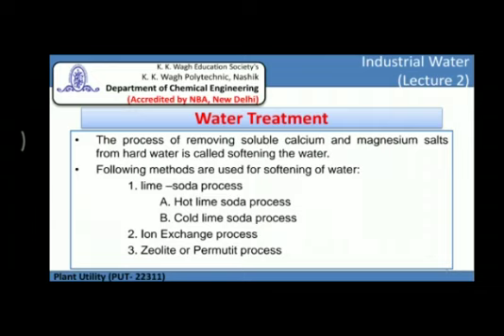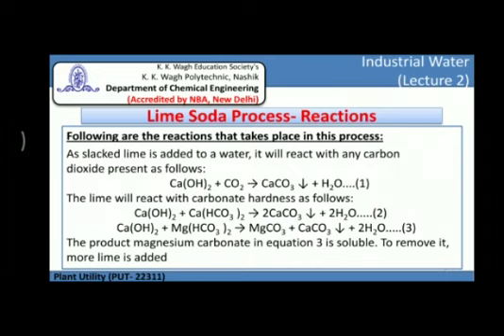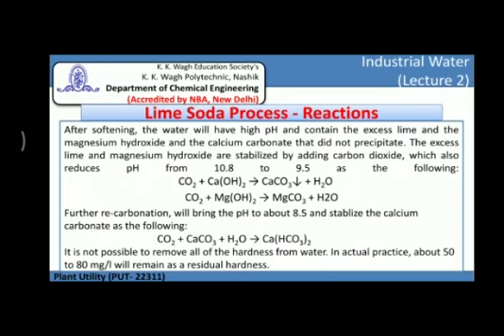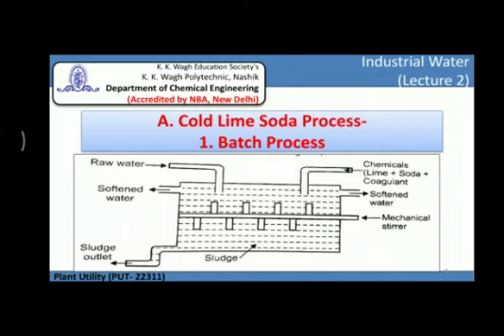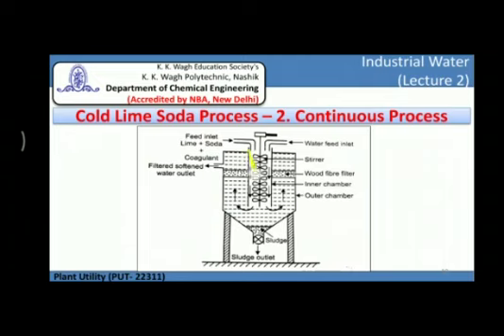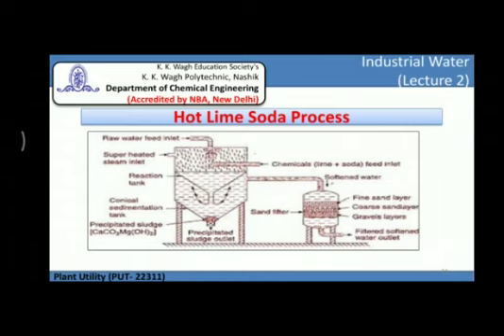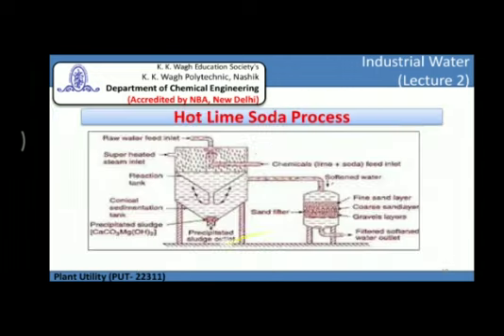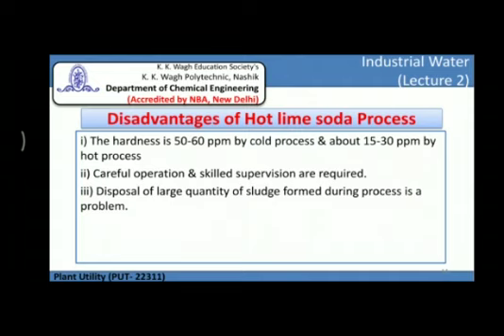Cold and Hot Lime Soda Process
In this video you will study different types of lime soda process, advantages and disadvantages of lime soda process